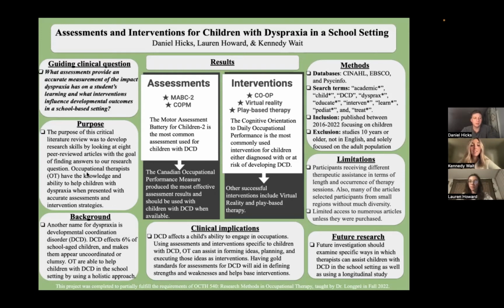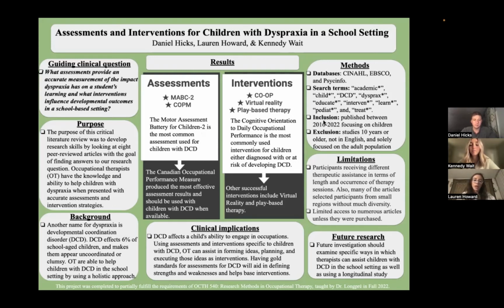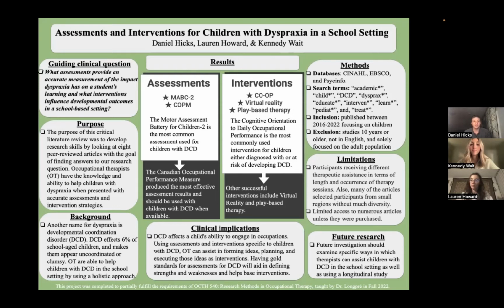Group 3 Dyspraxia